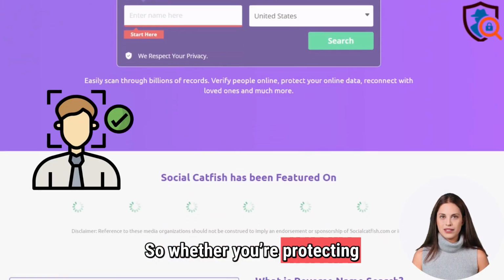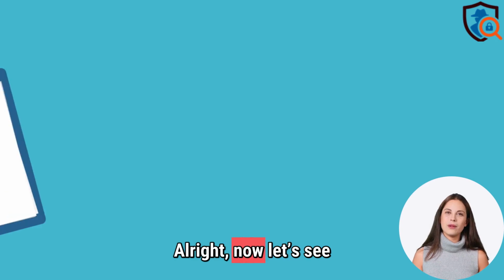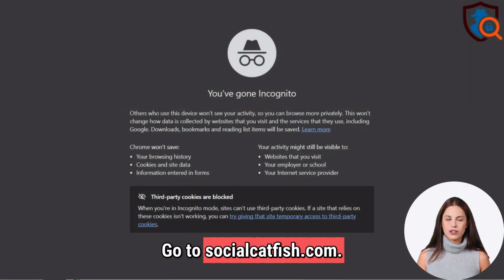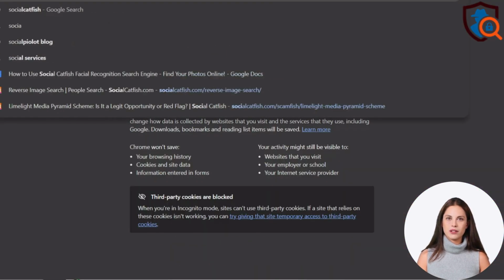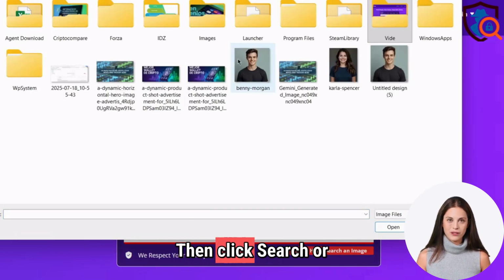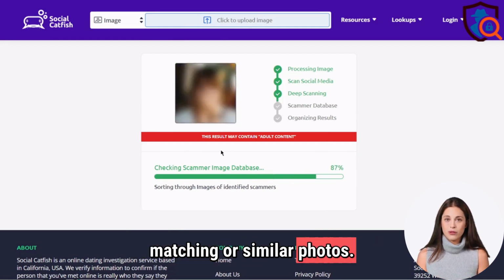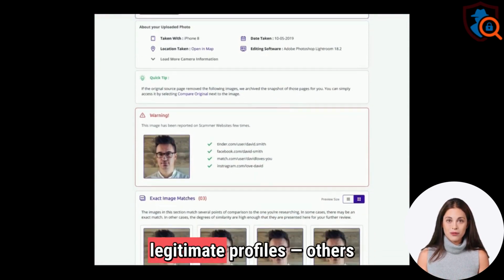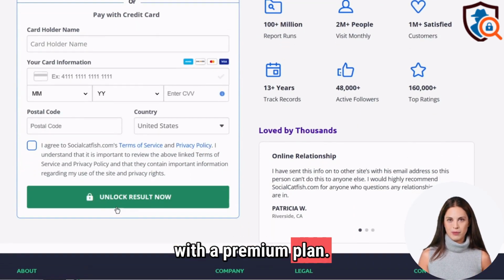How to Use Social Catfish Facial Recognition Search Engine — Find Your Photos Online!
Are you worried that your photos might be used online without your permission?
In this video, we break down how to use the Social Catfish Facial Recognition Search Engine — one of the Best Facial Recognition Search Engine tools designed to help you protect your digital identity and locate unauthorized images of yourself online.

🔍 KEY FACTS About the Social Catfish Facial Recognition Search Engine
It is designed for identity verification and scam prevention
Helps detect imposter accounts on social platforms
Can locate old, duplicate, or misused photos
Works using publicly available information only
Ideal for online safety, reputation management, and privacy protection

👉 Discover the #1 Facial Recognition Search Tool – Try Social Catfish Today!

🕒 TIMESTAMPS
00:00 – Introduction
00:38 – What is Social Catfish?
01:10 – Why Use It
01:41 – Step-by-step procedure on how to use Social Catfish’s facial recognition
02:43 – Real-Life Use Cases
03:11 – Pro Tips
03:51 – Final Thoughts

Have questions? Drop them in the comments — we respond to everyone! 💬